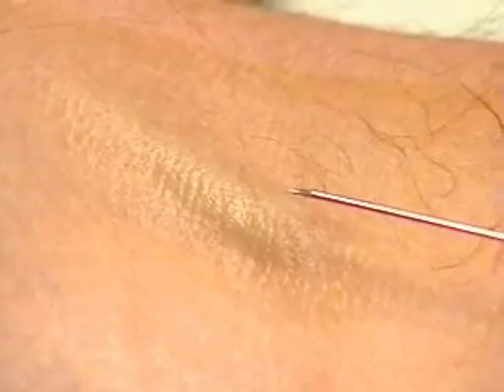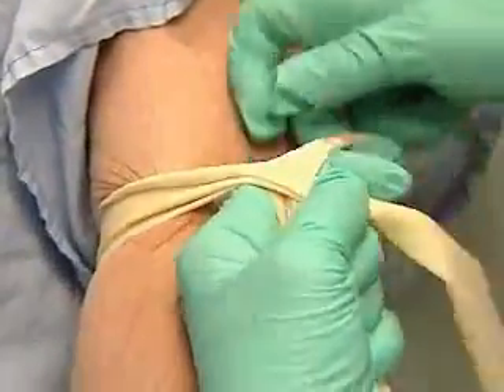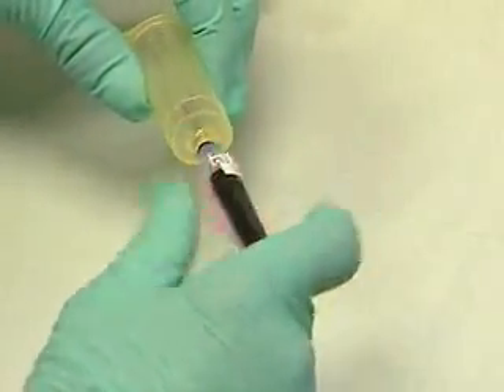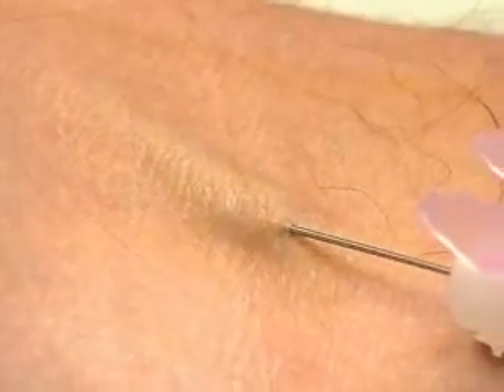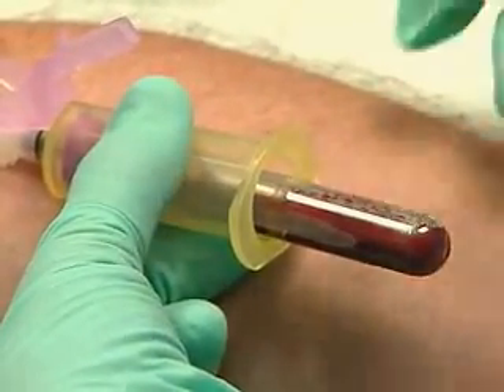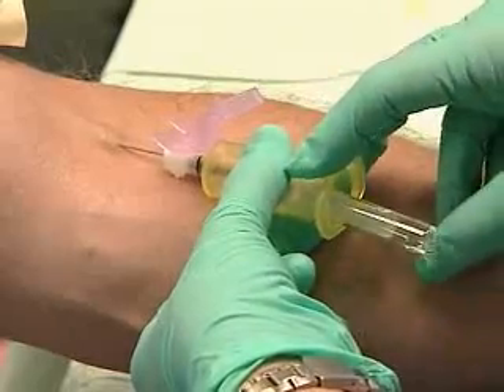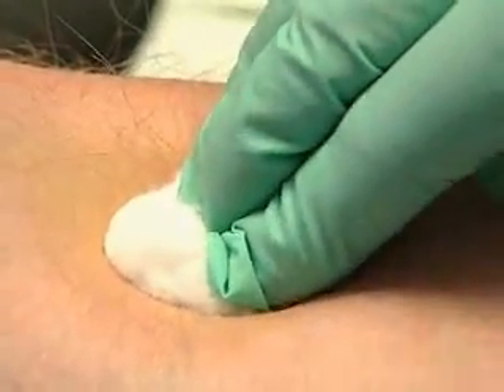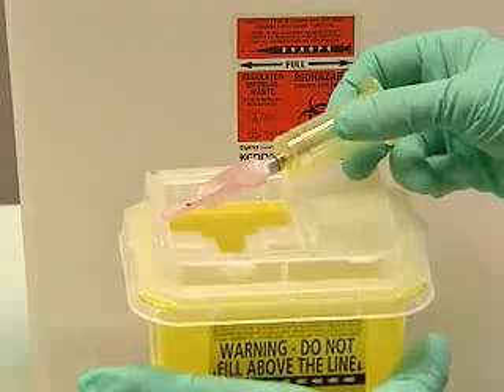Medical Tube- Some tips on venous blood samples